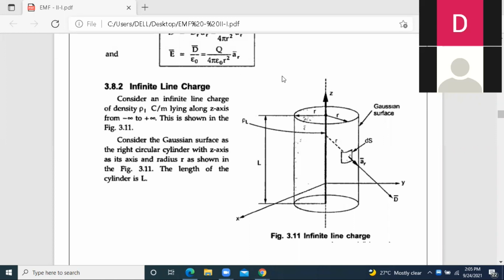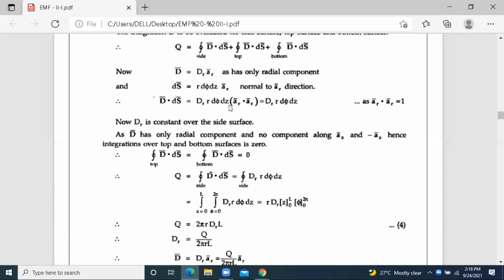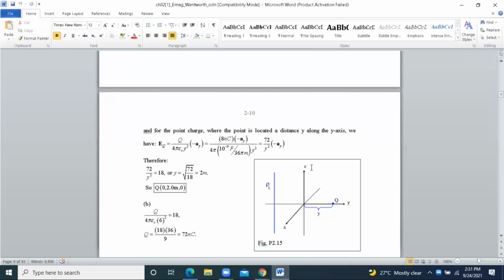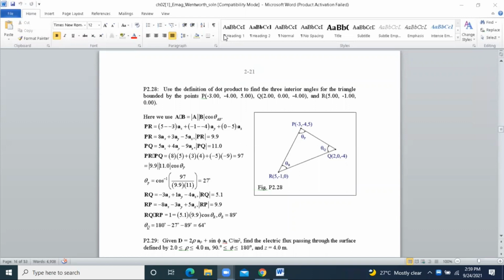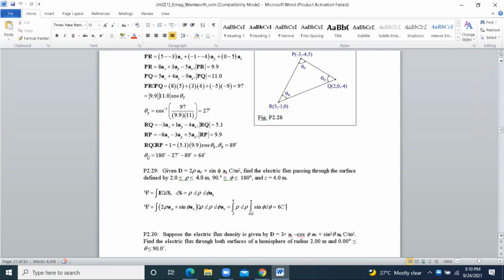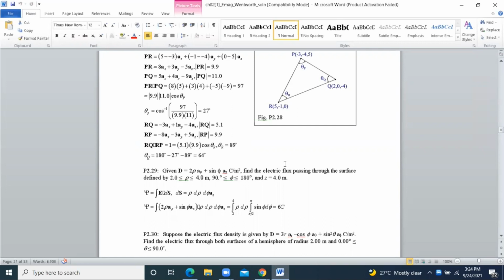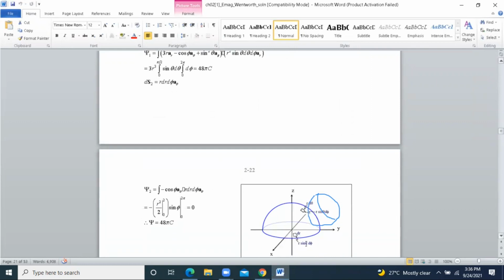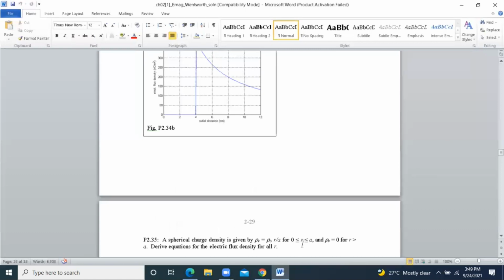Electromagnetics 1 (ELE3001) - Tutorial 4 - Circular Charges, Gauss's Law of Electrostatics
The lecture was concluded with Gauss's Law of Electrostatics.
The tutorial question given from last week was reviewed and answered.
Tutorial questions relating to Circular Charges and Gauss's Law of Electrostatics were done.